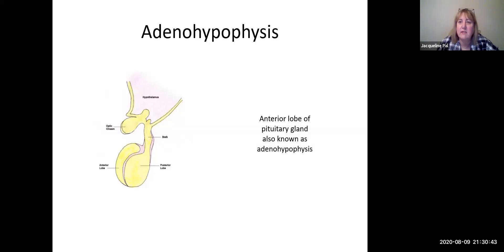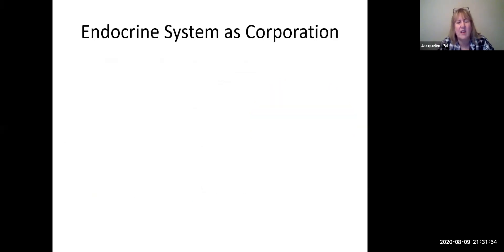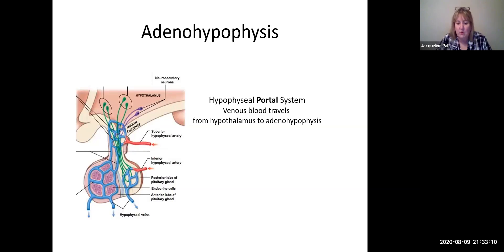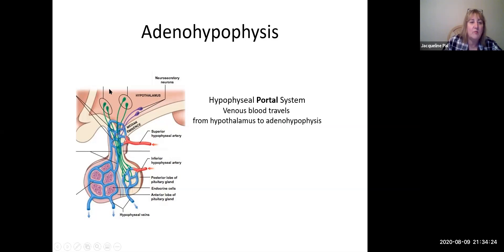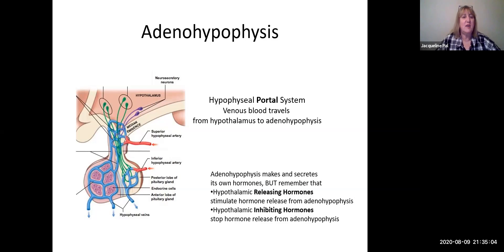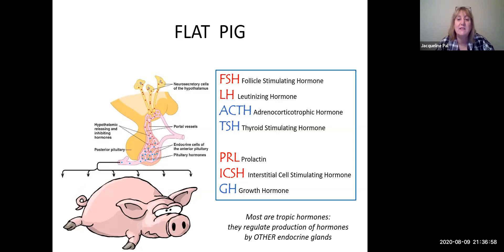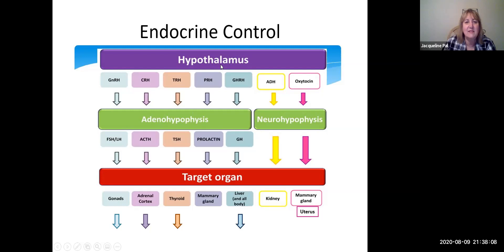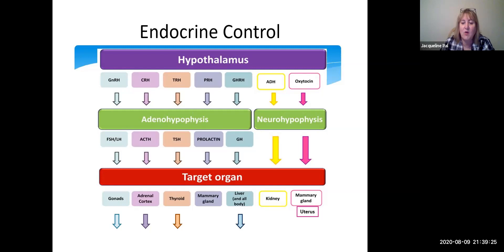endocrine 5 introduction to adenohypophysis lecture (9 min)